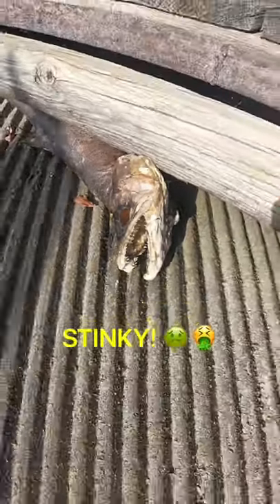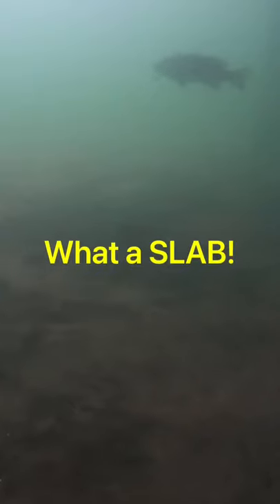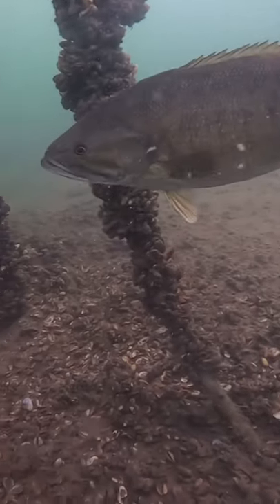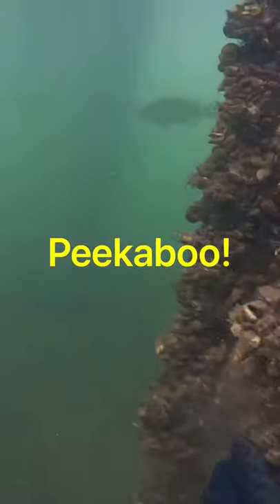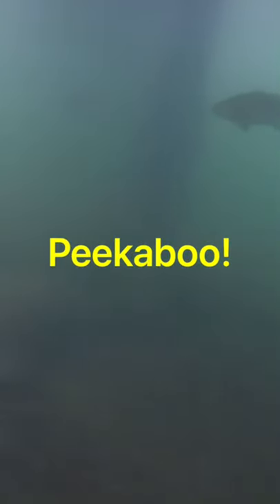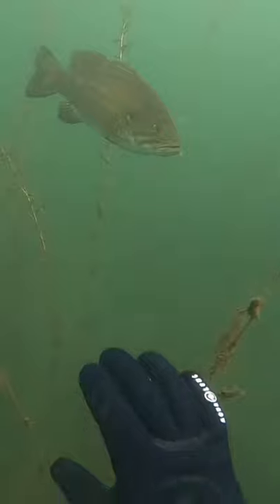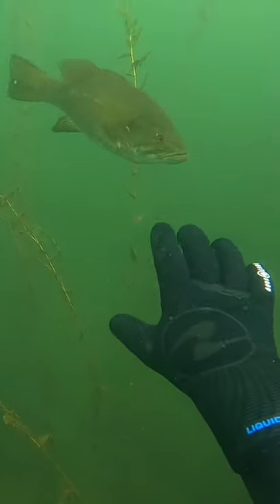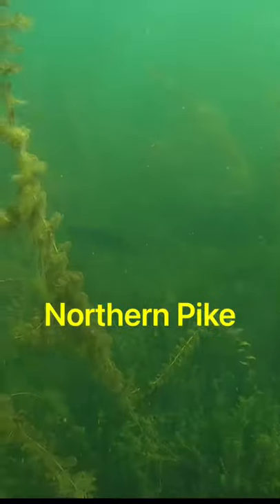Diving with fish